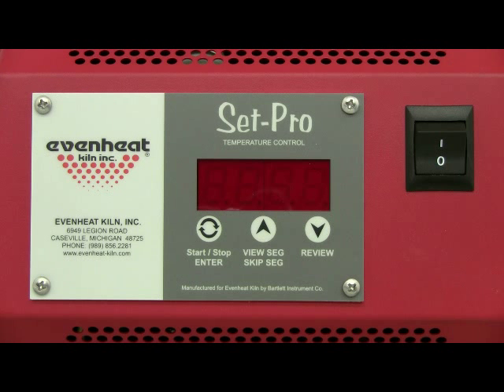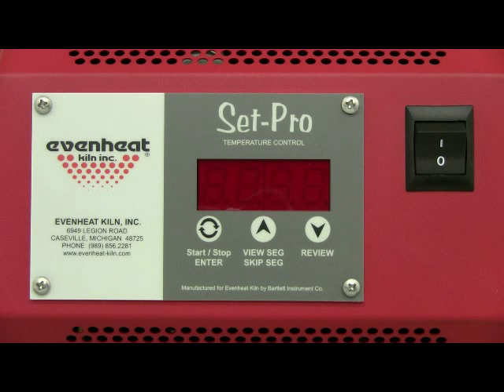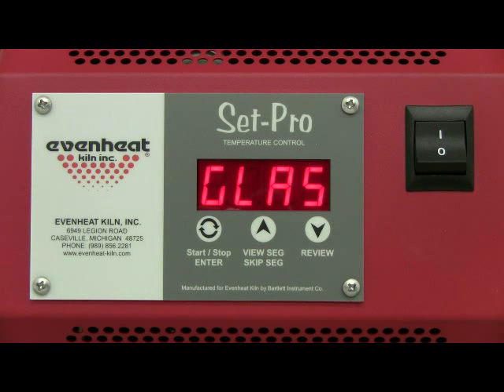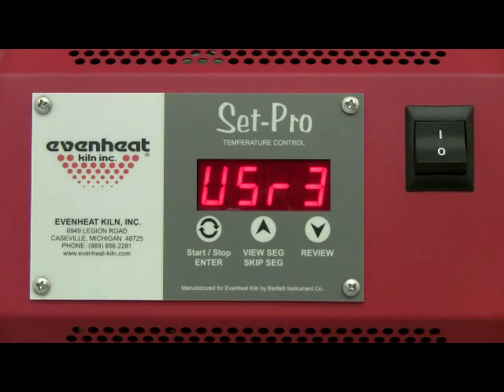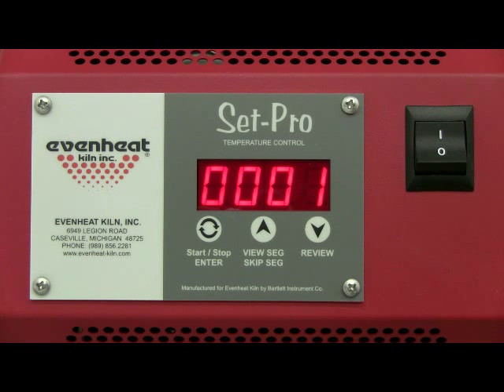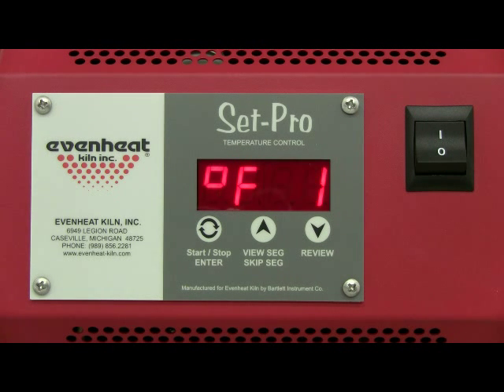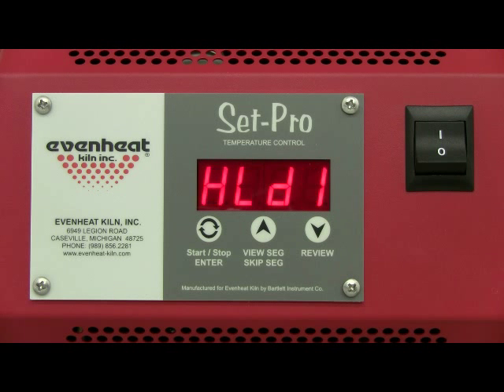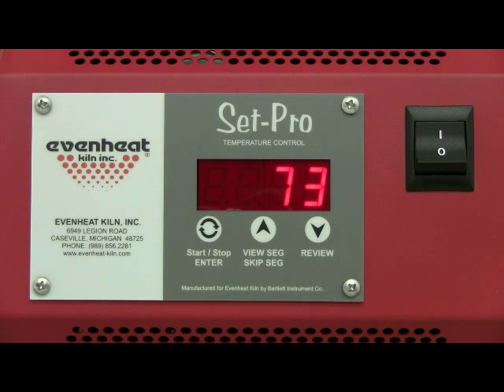Set-Pro Knife/Heat Treating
Demonstration of the Evenheat Set-Pro control being programmed for a Knife  / Heat Treat Operation.

For Set-Pro equipped ovens built after April 10, 2011.